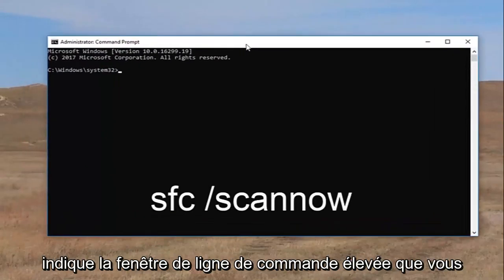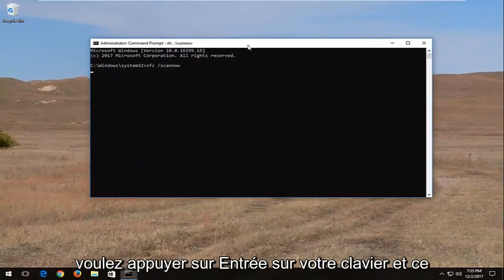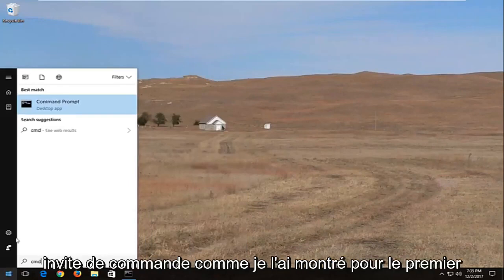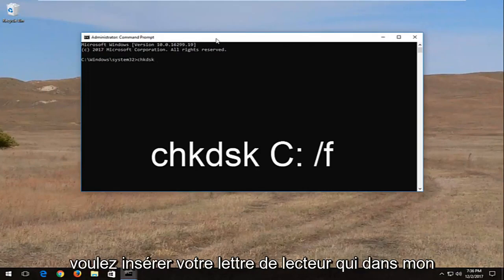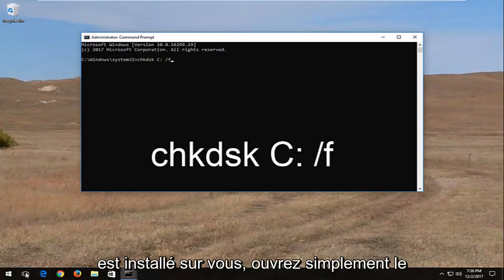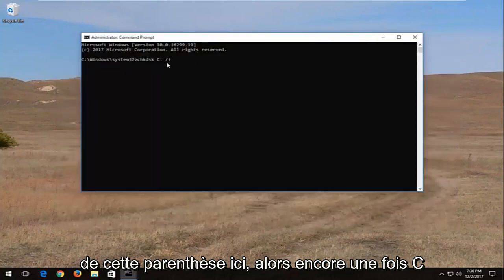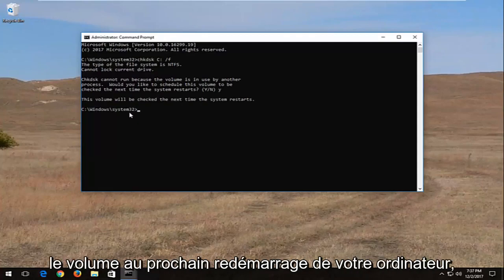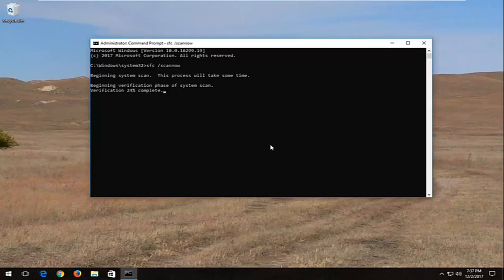Comment réparer le copier-coller ne fonctionne pas dans Windows 10/11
Impossible de faire un copier-coller sur un PC/ordinateur portable Windows

Le copier-coller est l'une des fonctions les plus basiques sur n'importe quel PC, mais de nombreux utilisateurs ont signalé que cette fonction ne fonctionnait pas sur Windows 10. En parlant de problèmes de copier-coller, voici quelques problèmes courants signalés :

clic droit ne fonctionne pas sur ordinateur portable dell